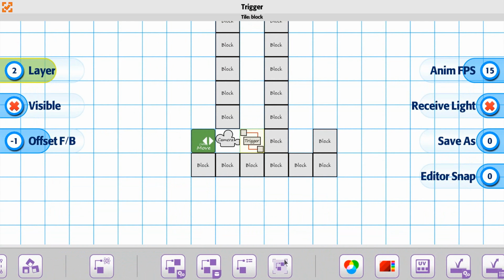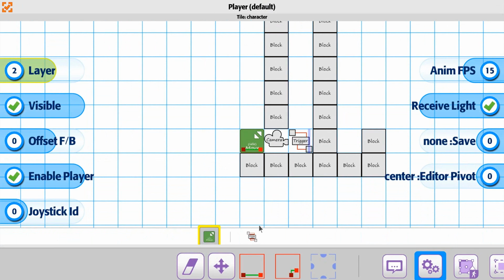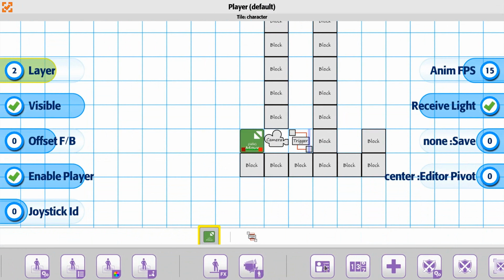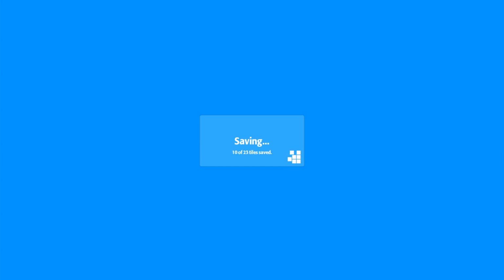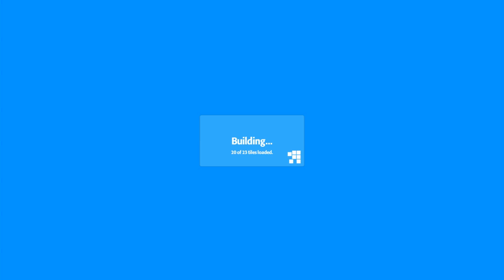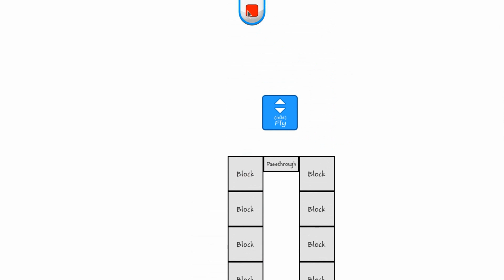Tile 09 Player Fly Enabled Through Trigger Event State